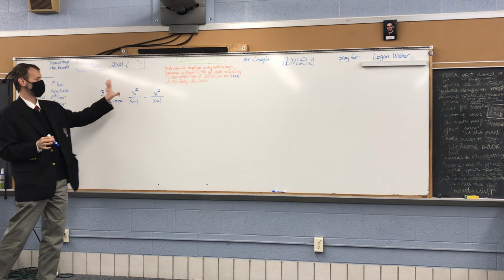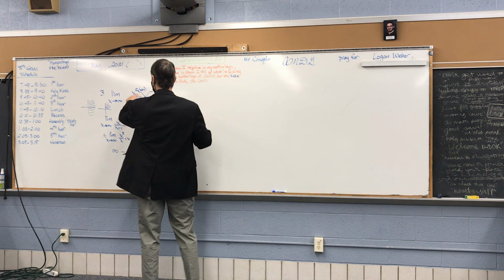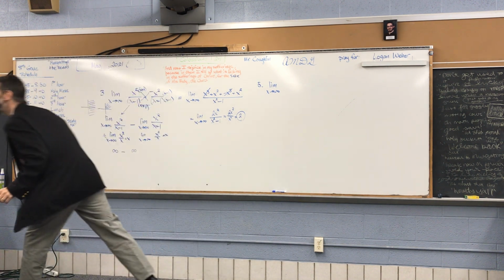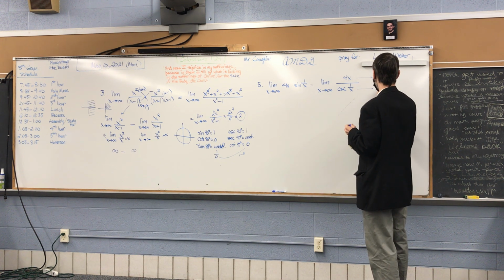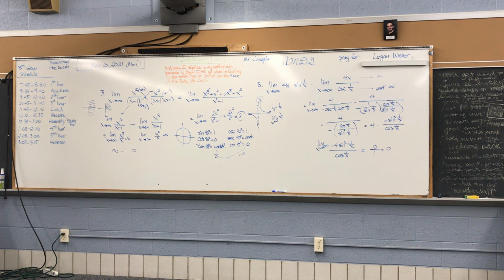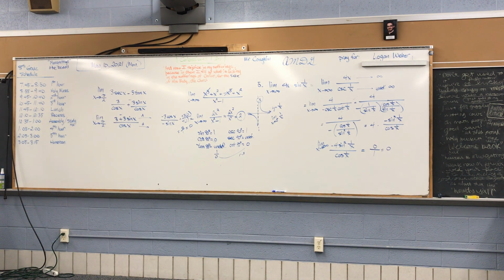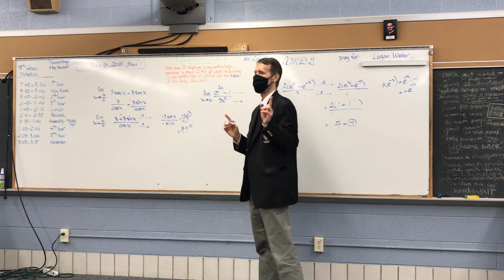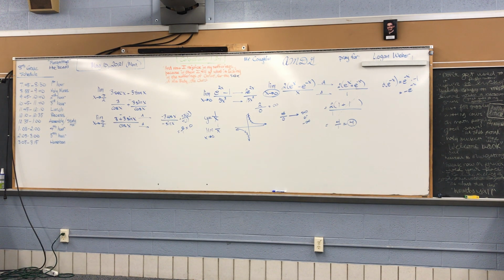Calculus_2021-05-10 (L’Hopital’s Rule)